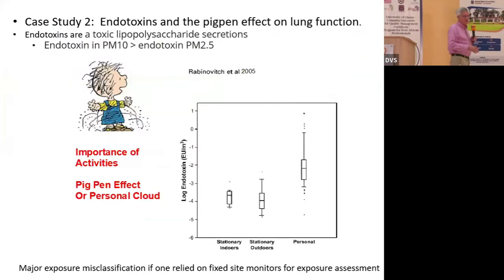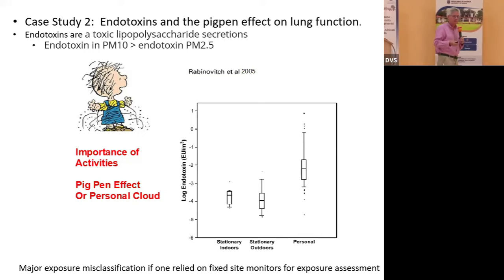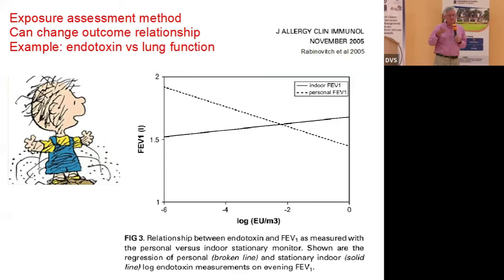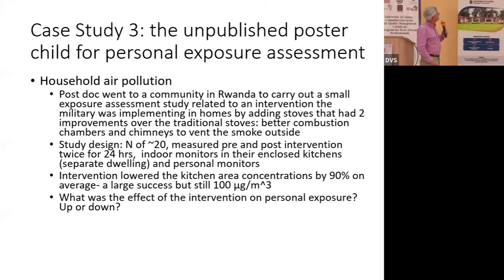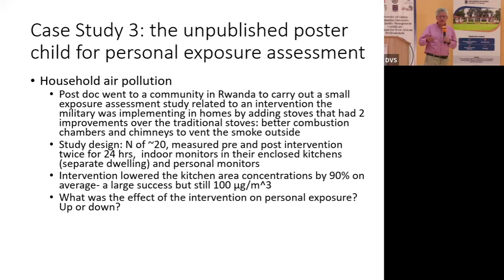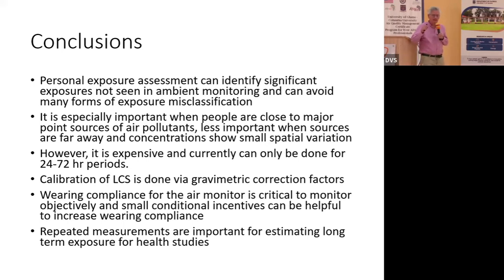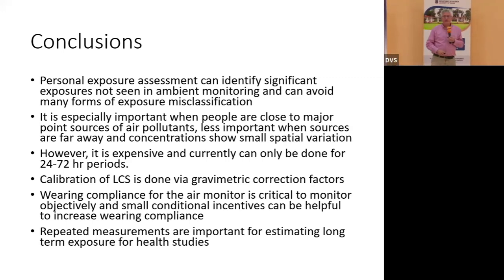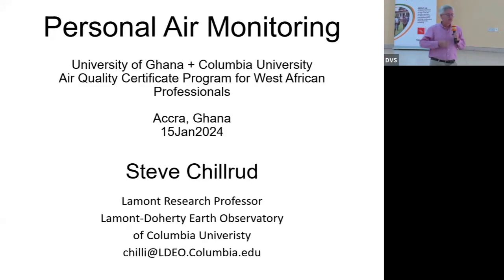Air Quality Certificate Program- Personal Exposure Monitoring, Part 3